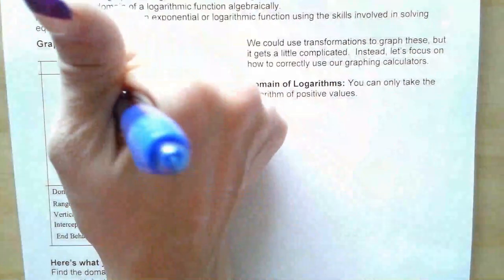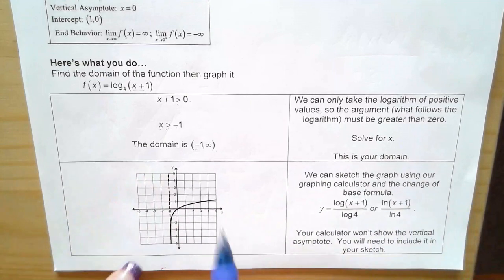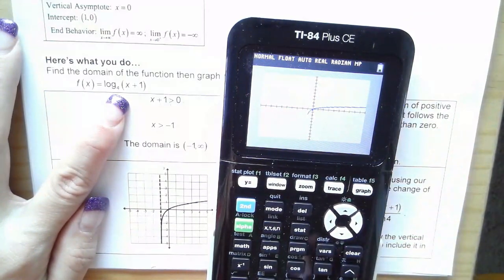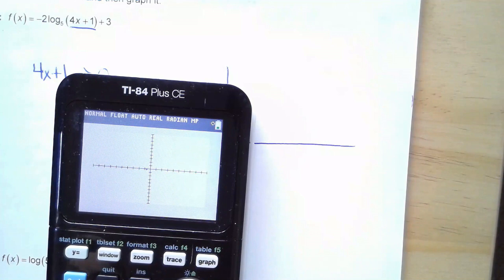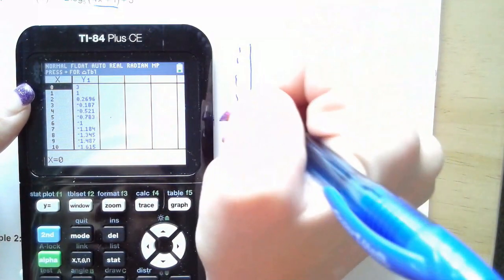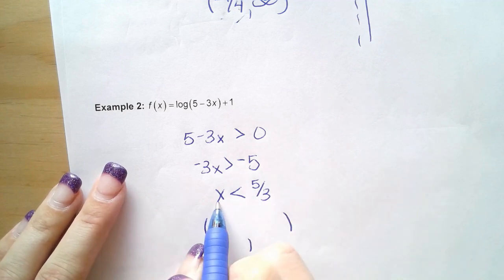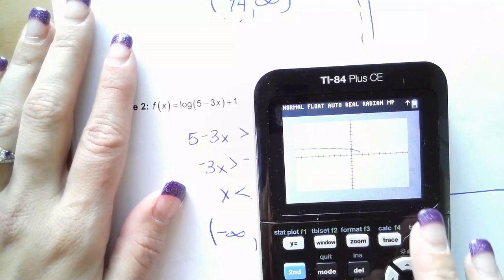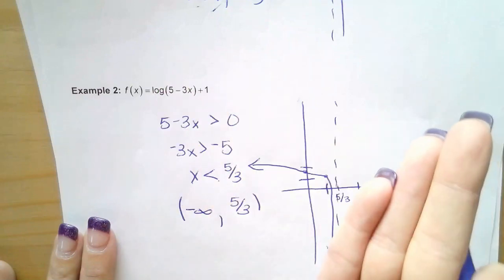11 5 Graphing and Domain of Logs